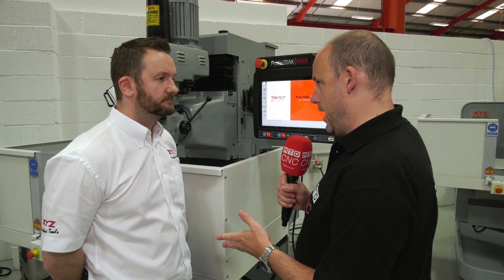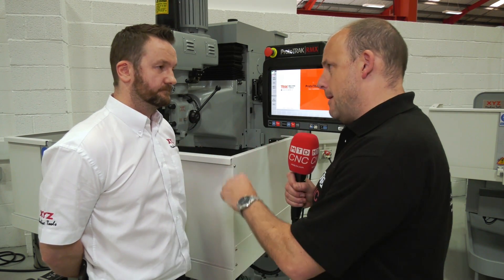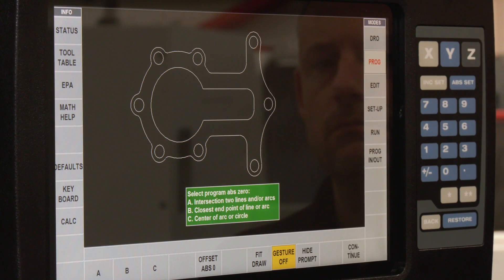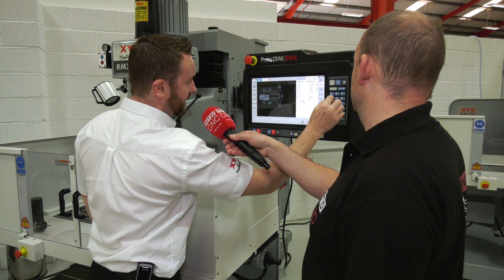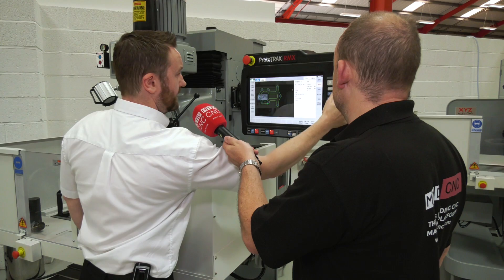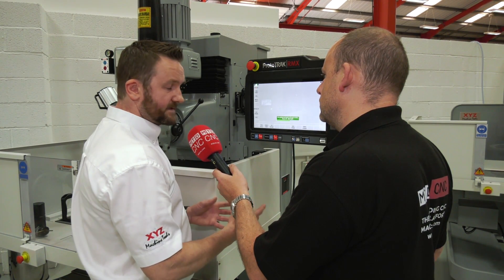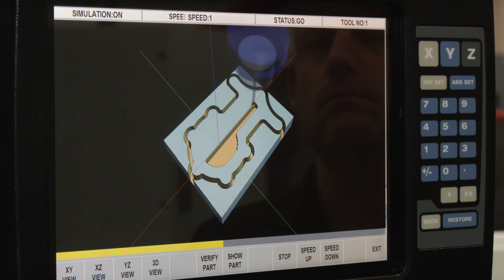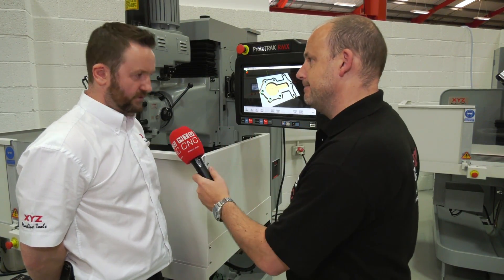A detailed look at the new RMX control from XYZ machine tools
A lot has changed with the new ProtoTrak control from XYZ. In this video Paul talks with Simon from XYZ about some of the enhancements, a real detailed interview and hopefully informative. What do you think of this new offering.